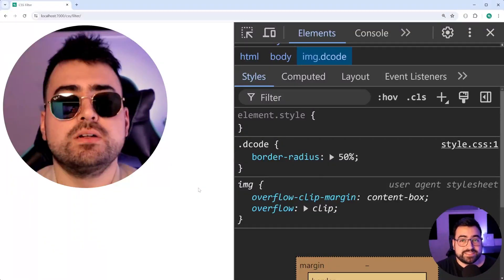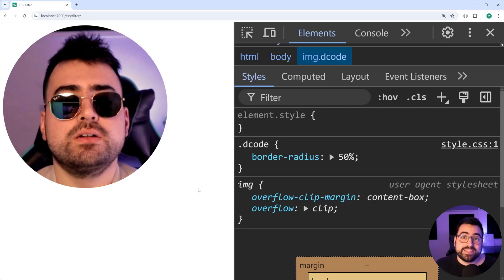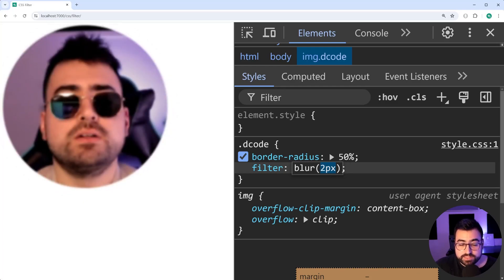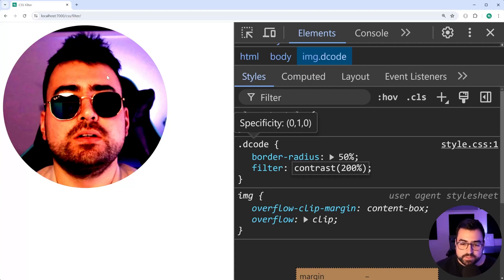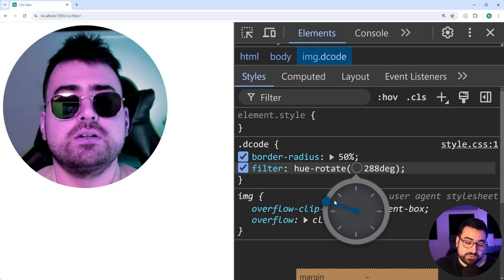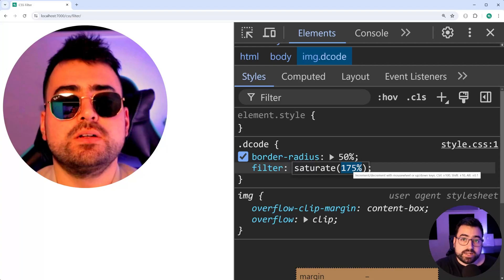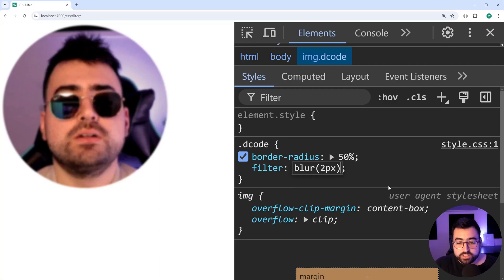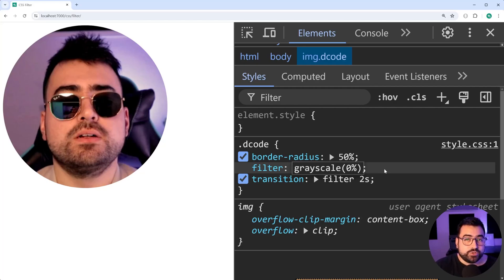Apply Effects to Images Using CSS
Let's have a look at how you can apply graphical effects to images using the CSS "filter" property. You can do things like adjust saturation, grayscale, or apply a blur to an image.